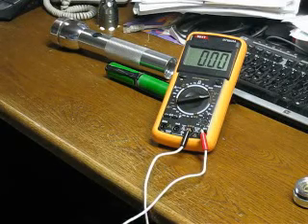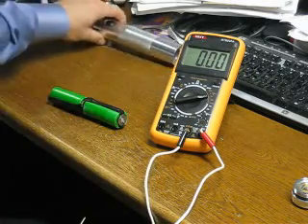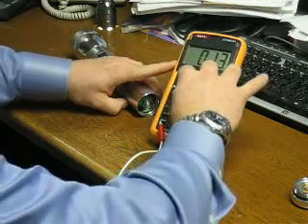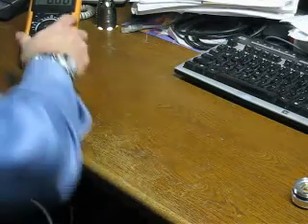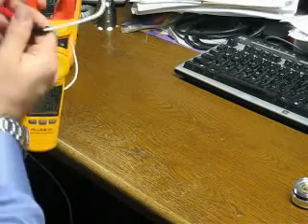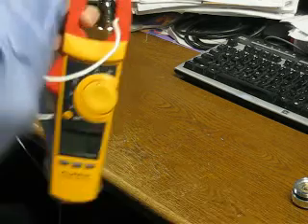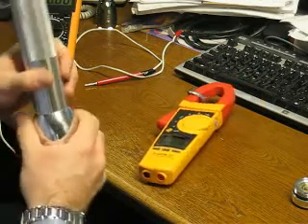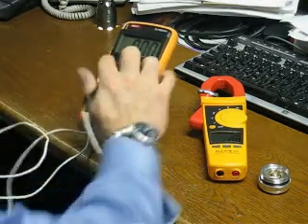How to Measure High Current.flv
I explain how/why my current readings are so high compared to others, and why other's tail-cap readings are actually much lower than the actual current flowing through the tailspring when the torch is in operation.

I get cut off at the end saying, "in actuality the current draw with the tailcap on is much higher than what most people are measuring using their DMM.  The only true measurement would be a clamp meter measurement around the wire going to the emitter from the switch (if direct drive, or from the driver if one is used).